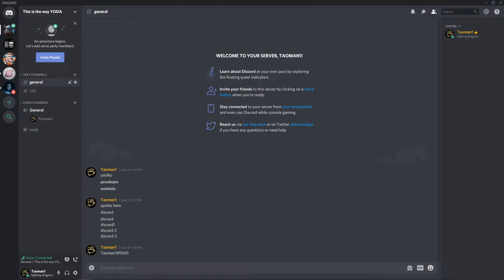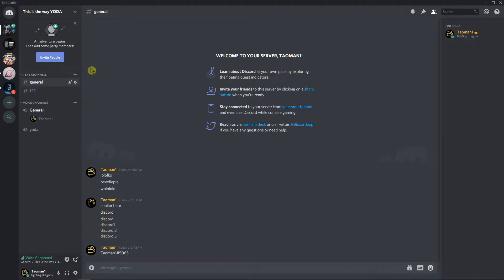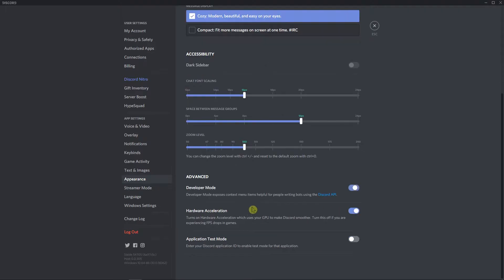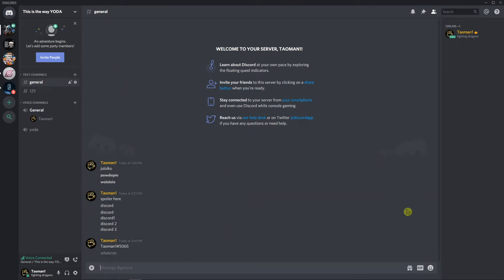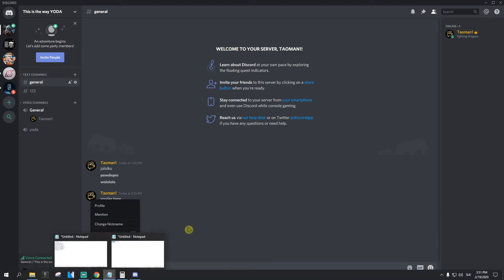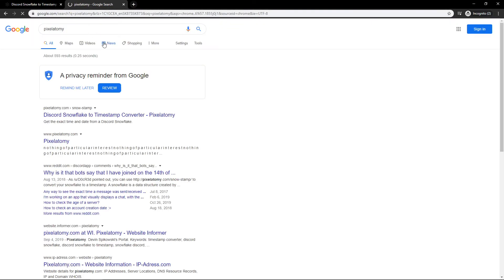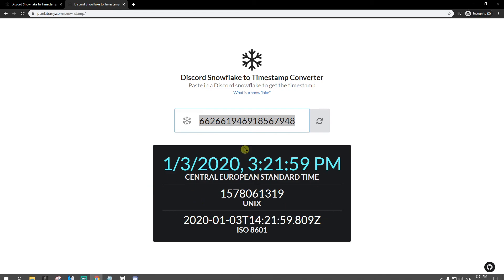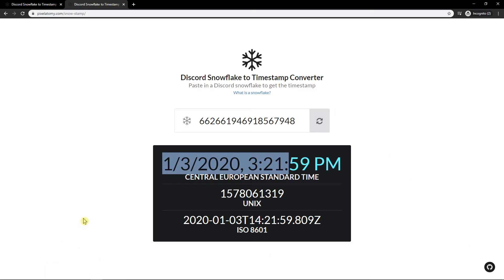How To Check When You First Joined Discord In 2020!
In this video you will learn How To Check When You First Joined Discord In 2020!

 , transferwise ‏‏‎ ‎

GET AMAZING FREE Tools For Your Youtube Channel To Get More Views:
Tubebuddy (For GROWTH on Youtube):